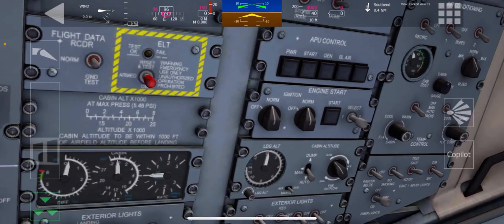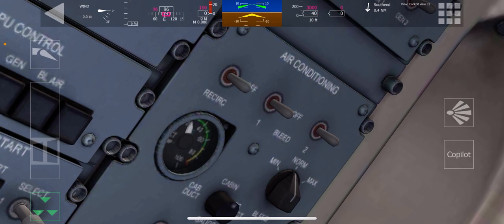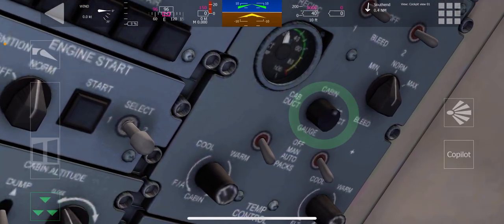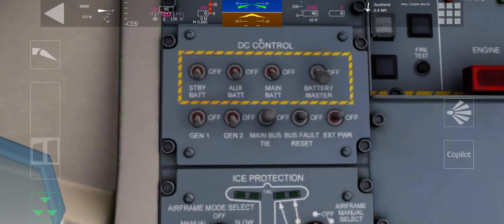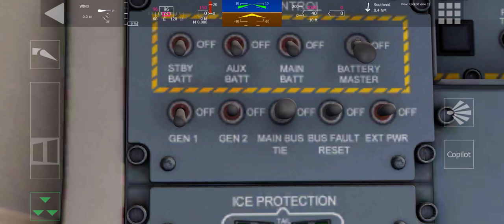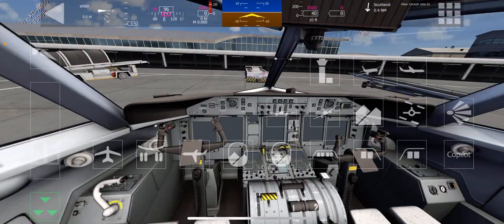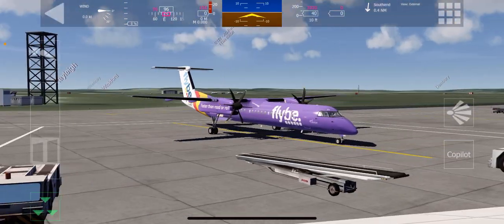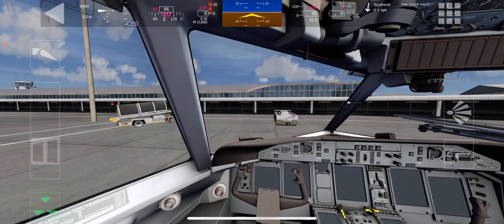How to shut down a dash 8 in Aerofly fs 2021